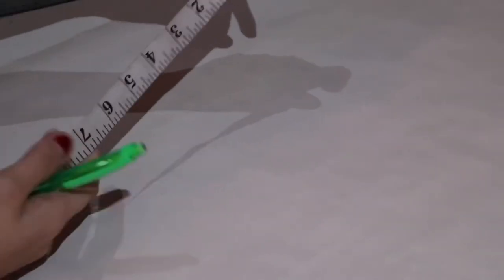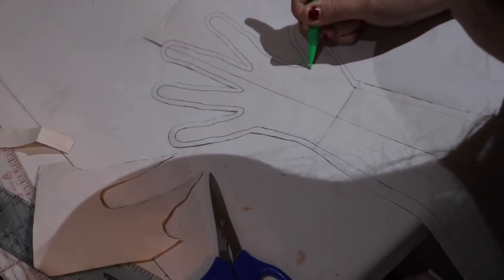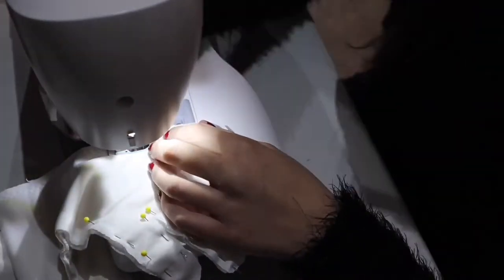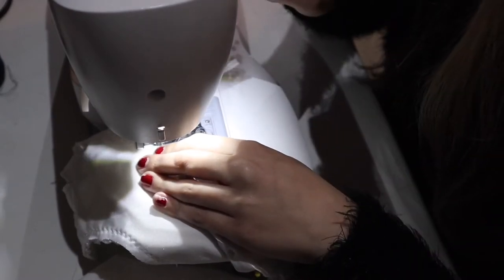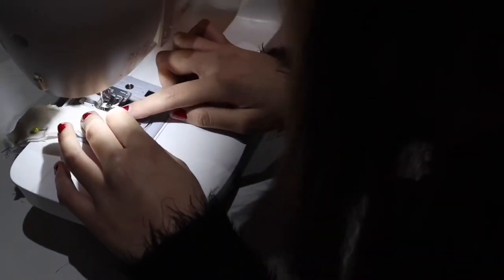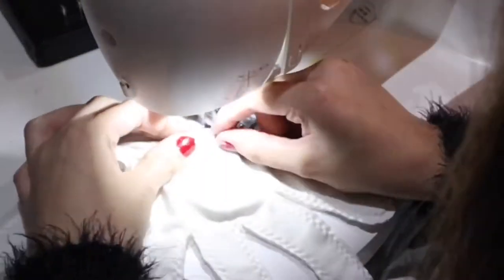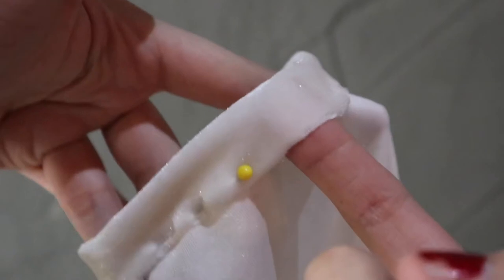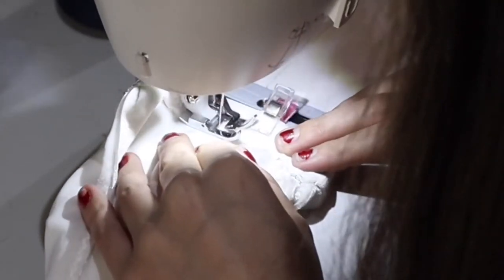DIY SEWING | Long Stretch Velvet Gloves| OnlybyOcé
Hello 😊 I hope that you enjoyed today’s video and if you recreate it please tag me in it using onlywithocé so I can see your lovely creation and have a great day ✨

🎵 Track Info:

Title: Jazzaddict's Intro by Cosimo Fogg (201)

🎵 Track Info:

Title: It Will Be Alright by Tokyo Music Walker
Genre and Mood: Holiday + Calm